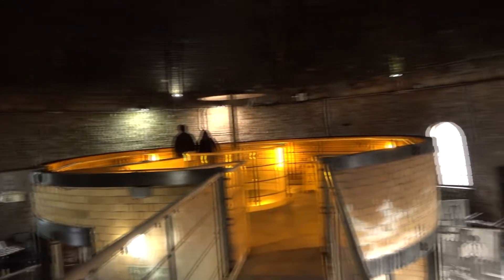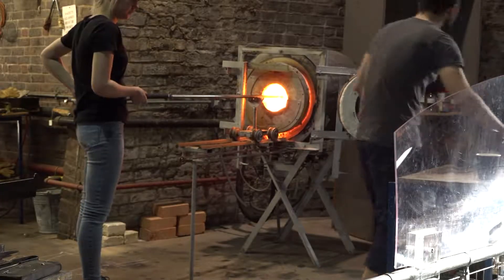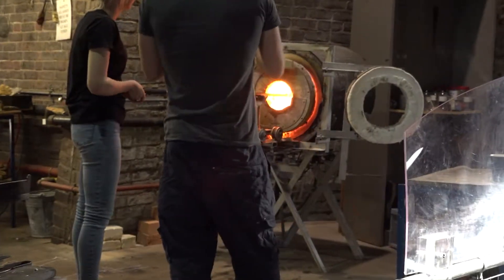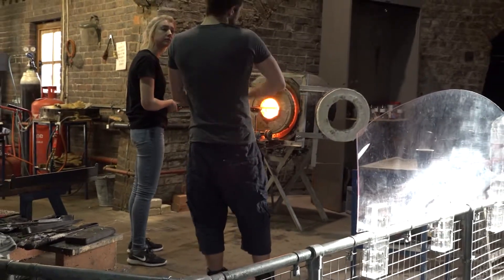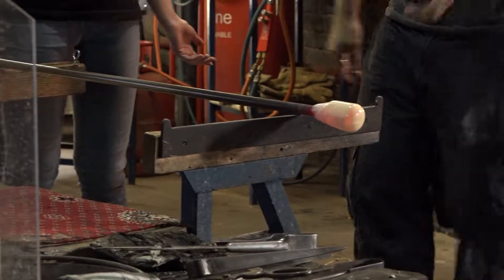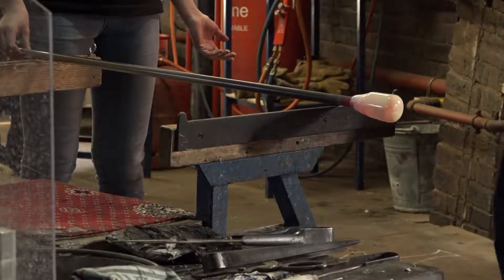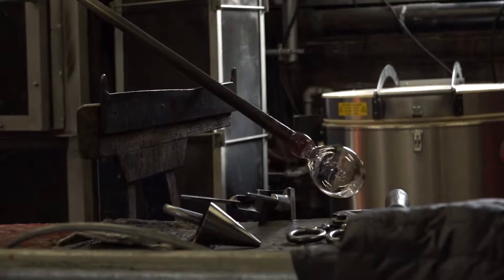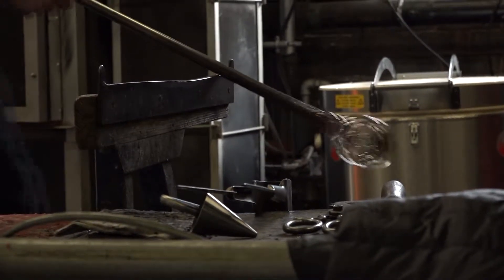The Red House Glass Cone Museum - MED4114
In this documentary we took a journey to Stourbridge to visit the Red House Glass Cone Museum. This is our 3-4 minute documentary featuring the curator Sarah Hall, who talks us through the process of how their glass is formed and also a look back at the history of the museum as well as its products.